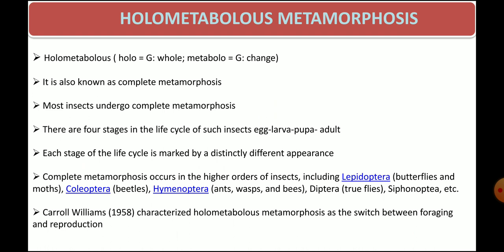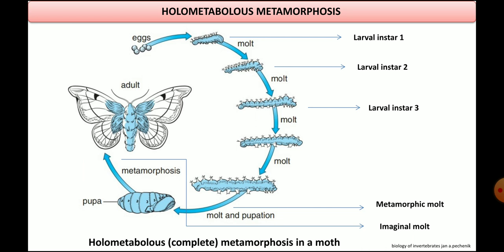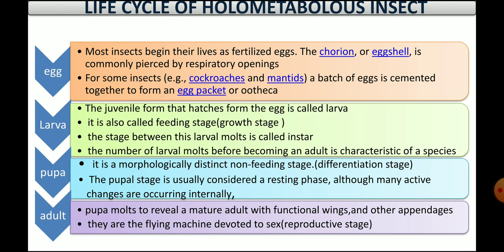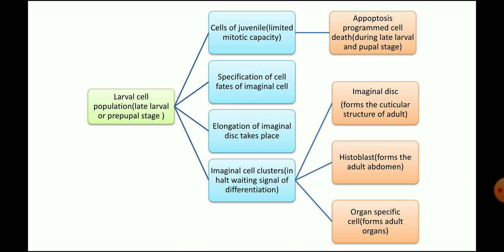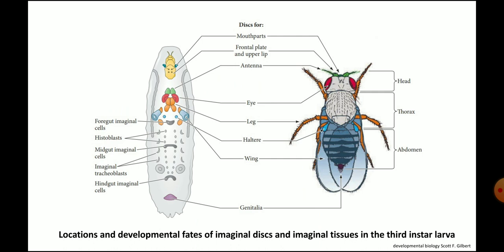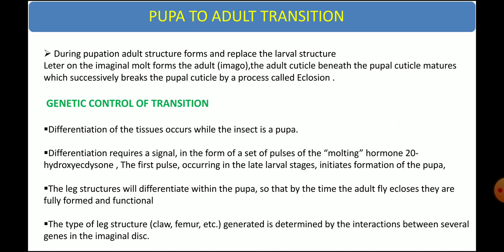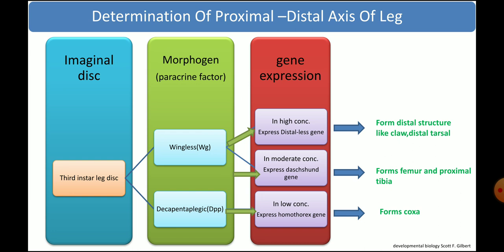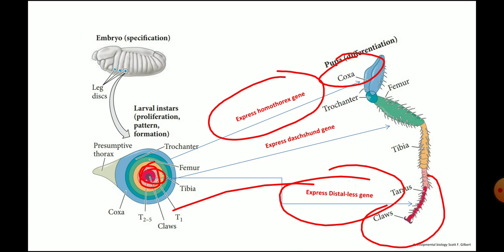METAMORPHOSIS IN INSECT AND ITS TYPE II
THIS VIDEO IS FOR THE STUDENT OF MARWARI COLLEGE
B.SC ZOOLOGY SEMESTER II (PAPER CC3)
NON-CHORDATES ,UNIT 2.
SEMESTER VI (PAPER13)DEVELOPMENTAL BIOLOGYUNIT 4 OF RANCHI UNIVERSITY (C.B.C.S) SYLLABUS.
AND THSI LECTURE VIDEO IS ALSO BENEFICIAL FOR ALL THE STUDENT OF ZOOLOGY AND LIFE SCIENCE ,
M.SC ZOOLOGY SEM III (PAPER 301) OF RANCHI UNIVERSITY CAN ALSO GET BENEFITED FROM THIS VIDEO

DESCRIPTION
IN THIS LECTURE VIDEO STUDENT CAN KNOW ABOUT METAMORPHOSIS IN HOLOMETABOLOUS INESCT AND ITS DEVELOPMENTAL AND GENETIC CONTROL ,ALONG WITH DETAILED REVIEW OF CHANGES DURING DIFFERENT STAGES  IN HOLOMETABOLOUS METAMORPHOSIS.

PRESENTED BY AMAN KUMAR
GUEST FACULTY
ZOOLOGY DEPT.
MARWARI COLLEGE
RANCHI.